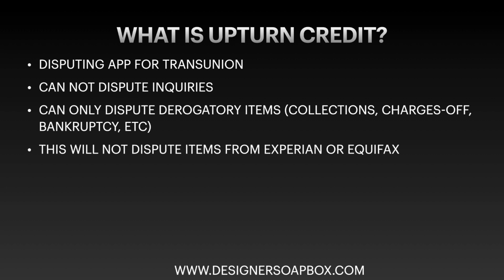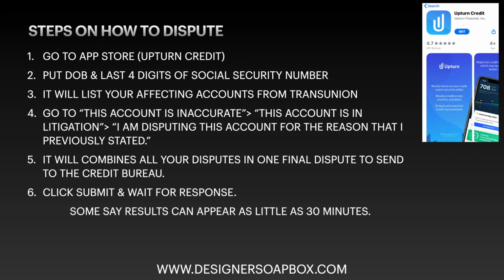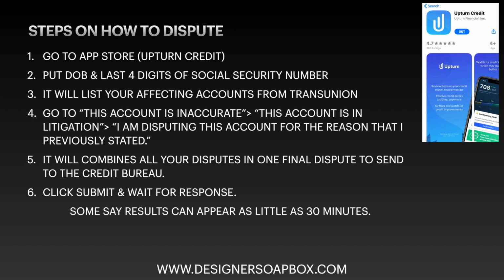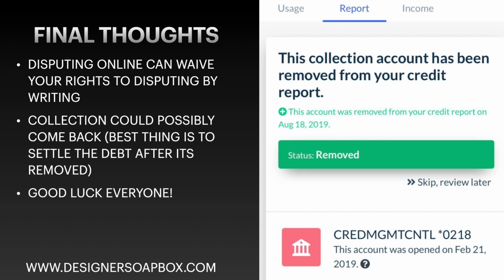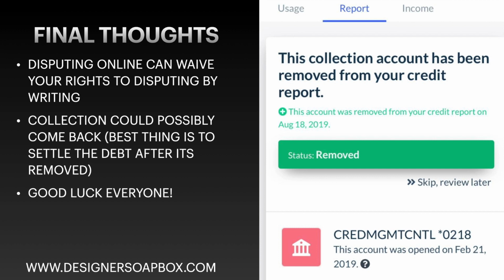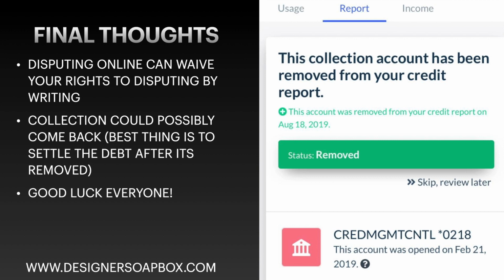YOU Can REMOVE Your COLLECTIONS By Doing THIS....🤫(UPTURN HACK)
In this video, I will discuss a credit hack using by Upturn Credit App.
You can remove your collections by using this app.

The app is called "Upturn Credit"

Steps on how to dispute:
1.GO TO APP STORE (UPTURN CREDIT)
2. PUT DOB & LAST 4 DIGITS OF SOCIAL SECURITY NUMBER
3. IT WILL LIST YOUR AFFECTING ACCOUNTS FROM TRANSUNION
4. GO TO “THIS ACCOUNT IS INACCURATE”
  4a. “THIS ACCOUNT IS IN LITIGATION”
4b.“I AM DISPUTING THIS ACCOUNT FOR THE REASON THAT I PREVIOUSLY STATED.”
5. IT WILL COMBINES ALL YOUR DISPUTES IN ONE FINAL DISPUTE TO SEND TO THE CREDIT BUREAU.
6. CLICK SUBMIT & WAIT FOR RESPONSE.

🔥𝗛𝗢𝗪 𝗧𝗢 𝗚𝗘𝗧 𝗔 𝗖𝗥𝗘𝗗𝗜𝗧 𝗖𝗔𝗥𝗗 𝗪𝗜𝗧𝗛 𝗔𝗡𝗬 𝗖𝗥𝗘𝗗𝗜𝗧 𝗦𝗖𝗢𝗥𝗘 𝗚𝗨𝗜𝗗𝗘

🔥𝗘𝗔𝗦𝗬 𝗔𝗣𝗣𝗥𝗢𝗩𝗔𝗟 𝗖𝗥𝗘𝗗𝗜𝗧 𝗖𝗔𝗥𝗗 𝗚𝗨𝗜𝗗𝗘!

I have tons of videos on best credit union called Navy Federal Credit Union, I spill the tea on how to obtain Navy Federal Credit Cards and get those credit card high limits. I also share tips and tricks on how to successfully build your credit fast and offer the famous 24-hour inquiry removal guide on how to remove hard inquiries from credit report. I also share a lot of gems on how to build business credit, my thoughts about the Equifax, Transunion and Experian, make income online and how to build websites on your own.